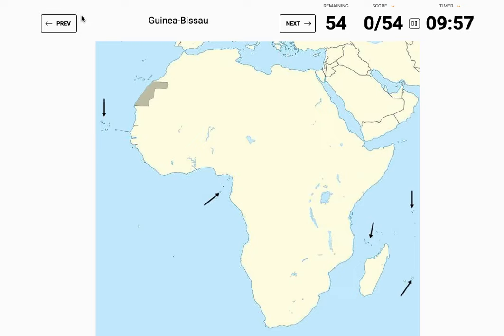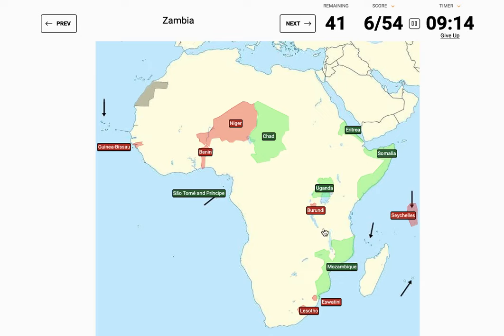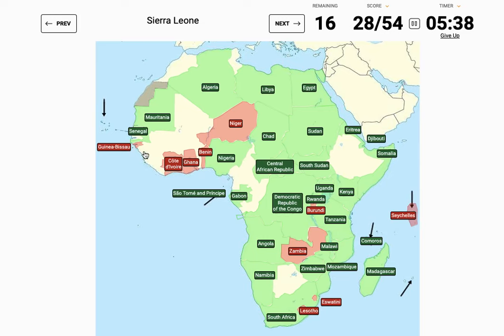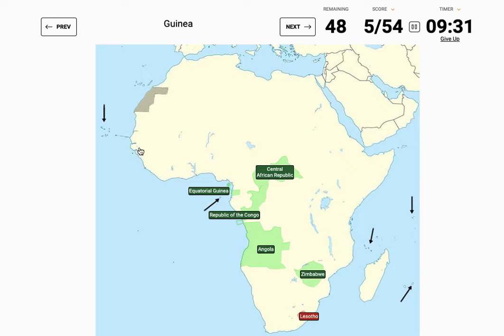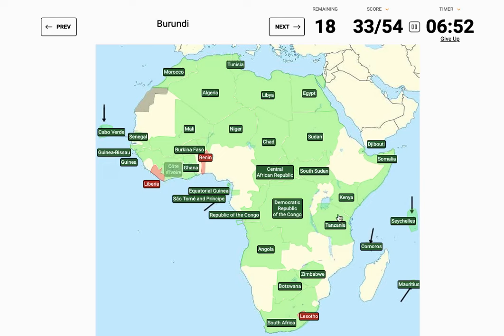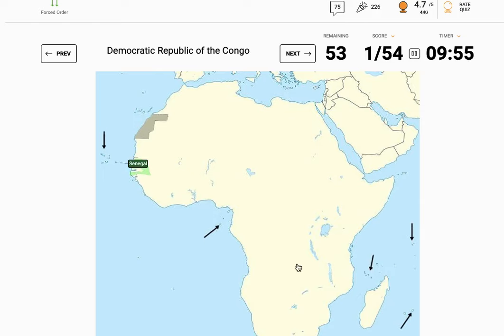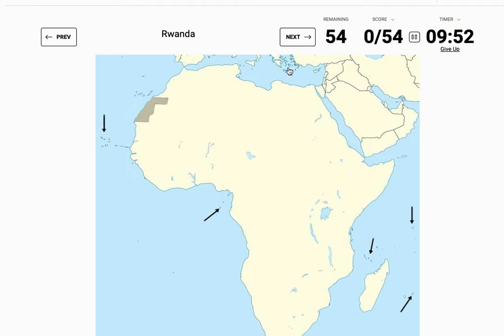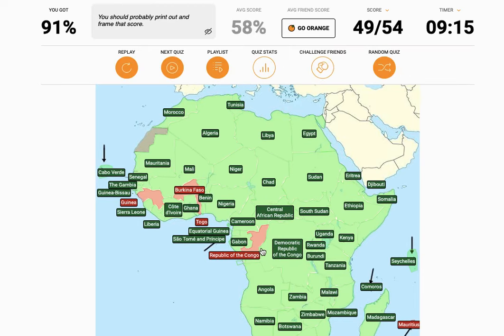Can I find Africa without ANY OUTLINES??!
I cant believe it